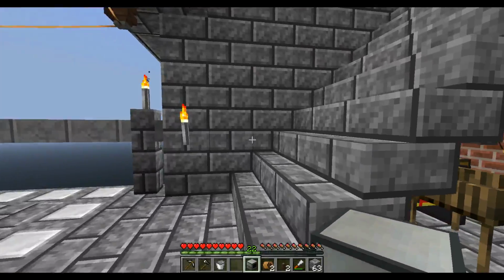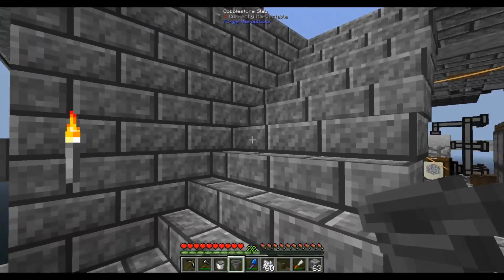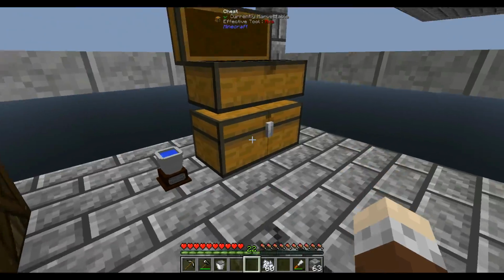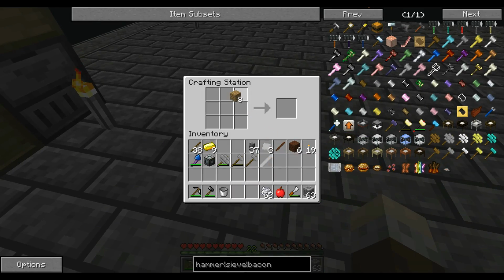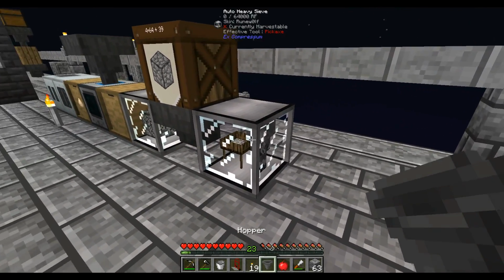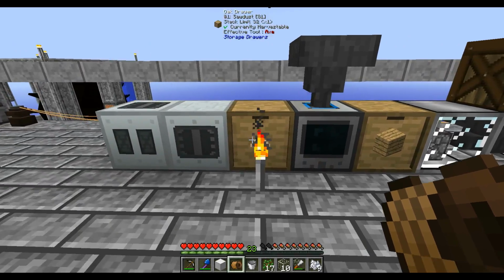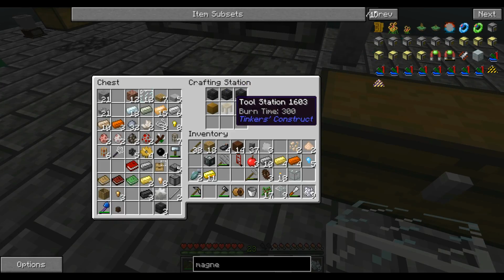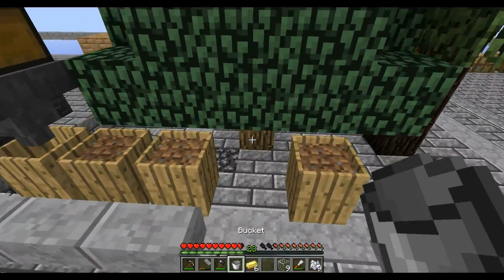IE Skyblock - Episode 6 - Heavy Metal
In this episode our sifting and power gets a bit of an upgrade and I get the Magnet ring from Botania, one of my favourite items in the whole game and massive upgrade for working on a skyblock.